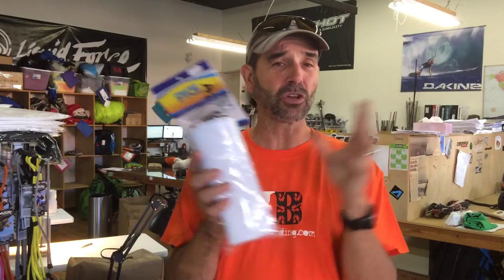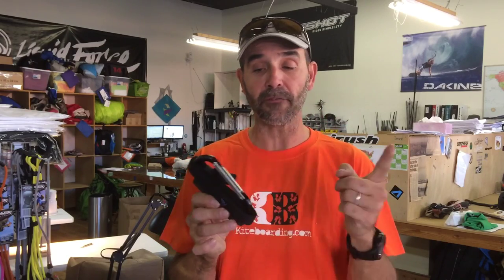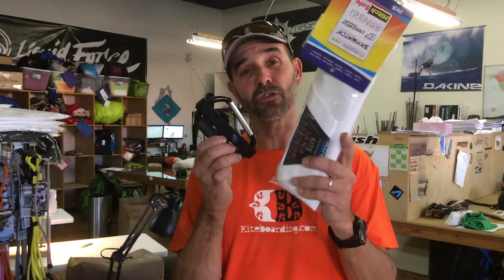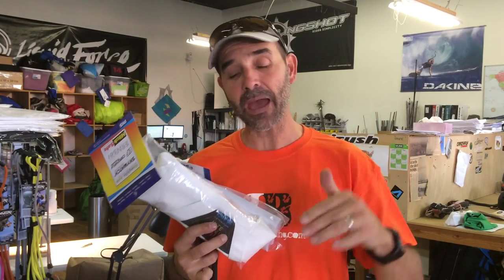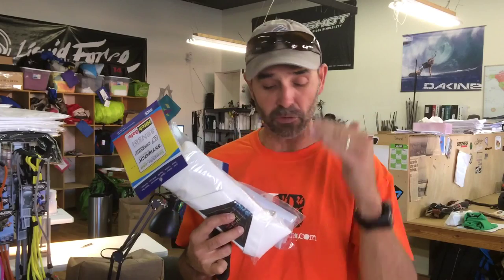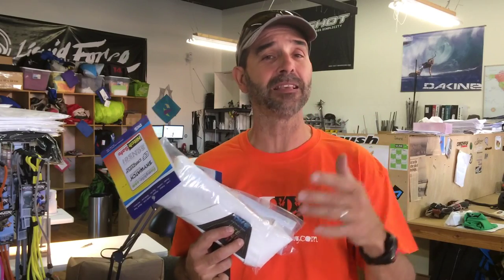Kiter Essential Package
The Kiter's Essential Package has everything that any kiter would need. It includes a PKS Sand Anchor, Compression bag, Sand Weight bag, and a Self Launch Tool.